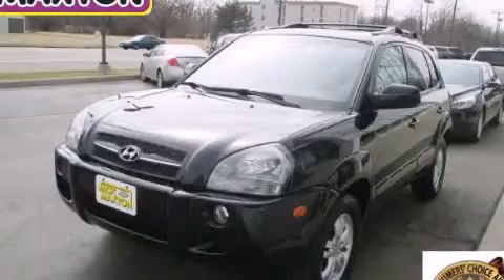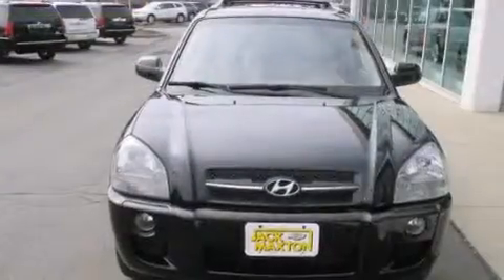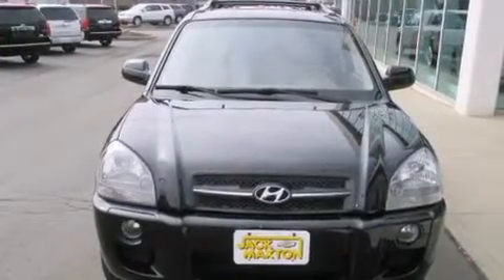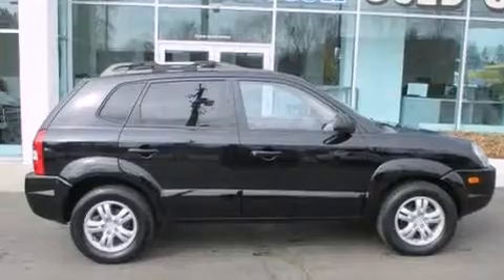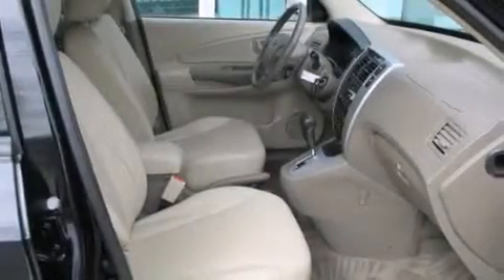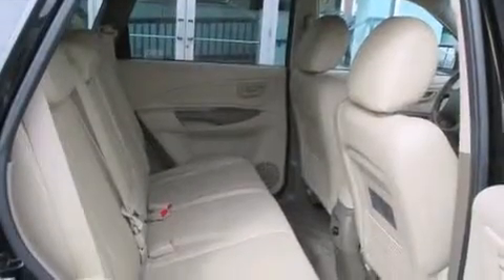2008 Hyundai Tucson Worthington OH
We've been honored to serve the Worthington OH area , we promise that your experience at our dealership will exceed your expectations ! Year : 2008 Make : Hyundai Model : Tucson Engine : 2.7L 6-Cylinder Trans . : automatic Exterior : Obsidian Black Miles : 85,792 Interior : Beige Jack Maxton Chevrolet 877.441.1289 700 East Dublin-Granville Rd Worthington , OH 43085 Preowned 2008 Hyundai Tucson Worthington OH